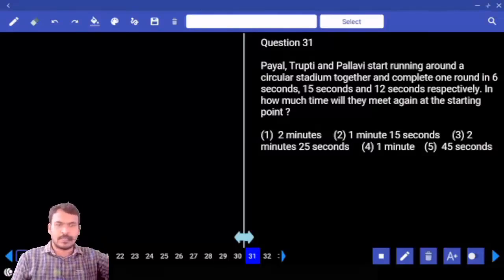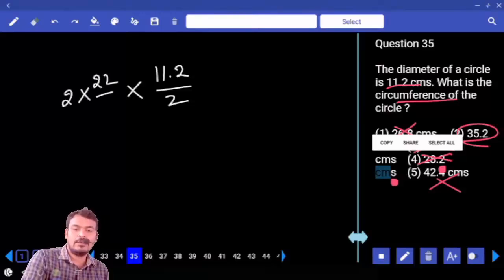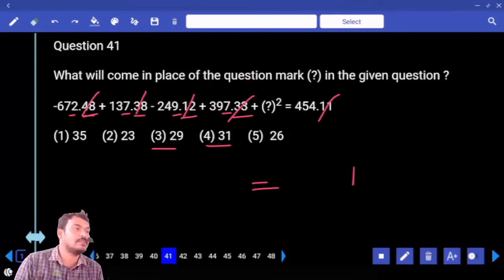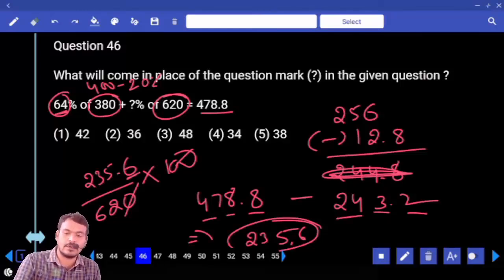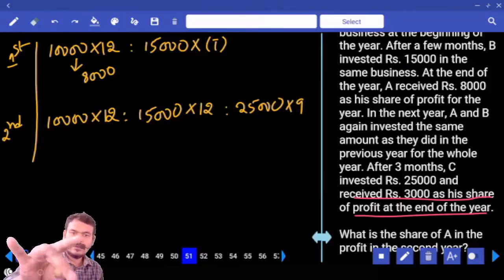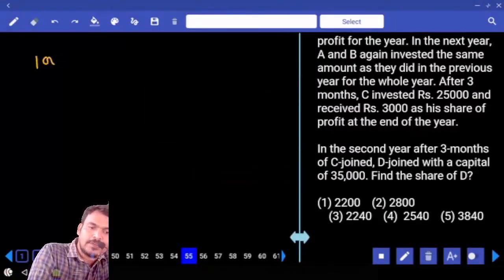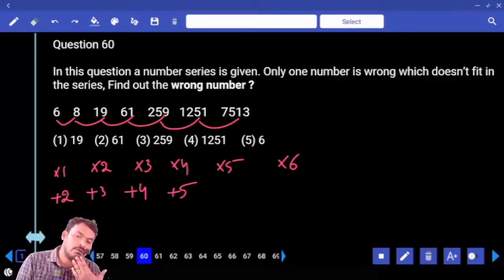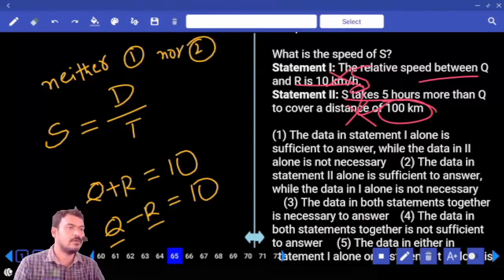QUANT PRACTICE SET | IMPORTANT QUESTIONS WITH SHORT TRICKS FOR UPCOMING BANK EXAMS | SBI | IBPS